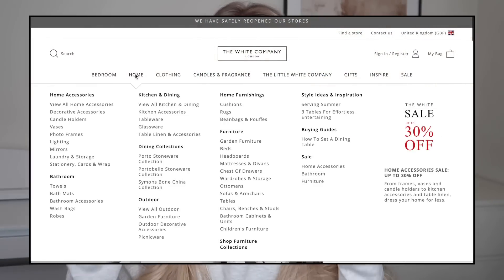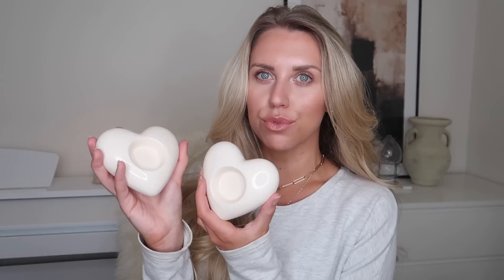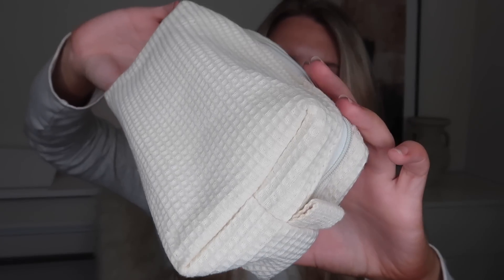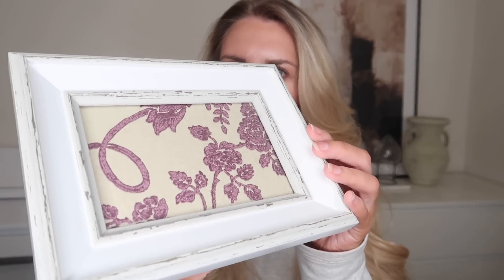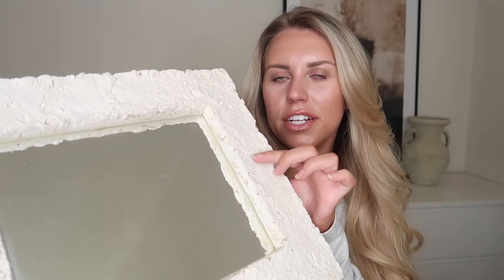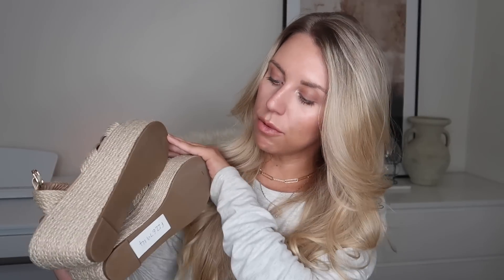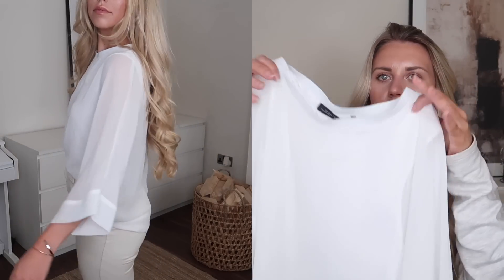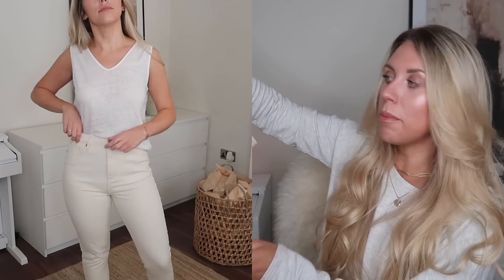CHARITY SHOP HAUL | THE WHITE COMPANY INSPIRED DUPES & DIYS | LUXURY ON A BUDGET THRIFTING HAUL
CHARITY SHOP HAUL THE WHITE COMPANY INSPIRED DUPES & DIYS | Freya Farrington